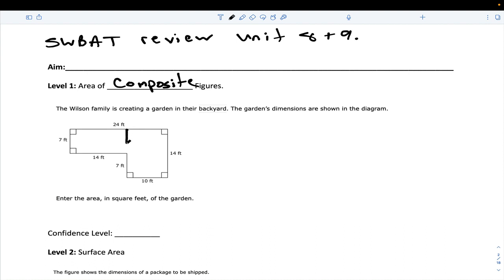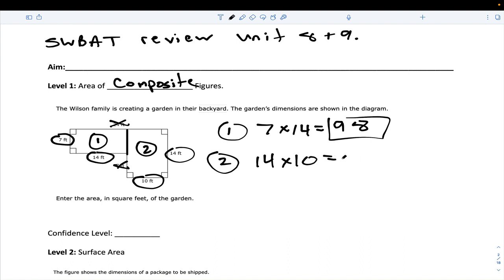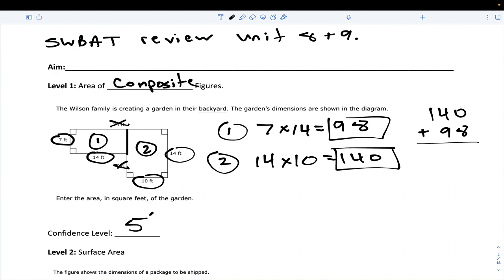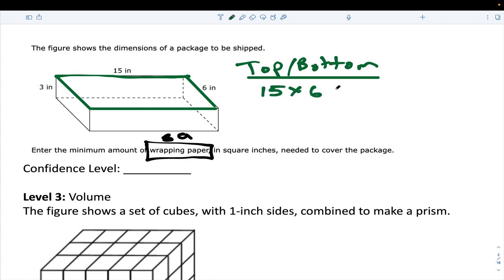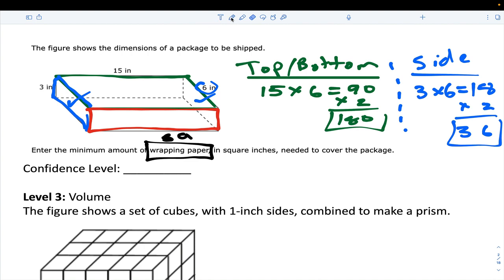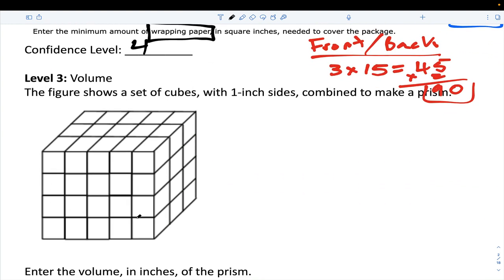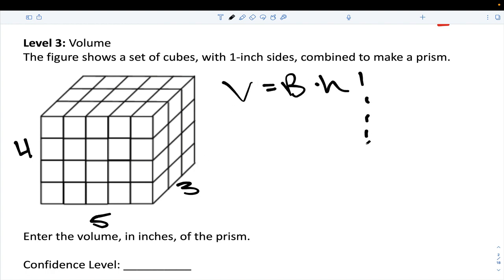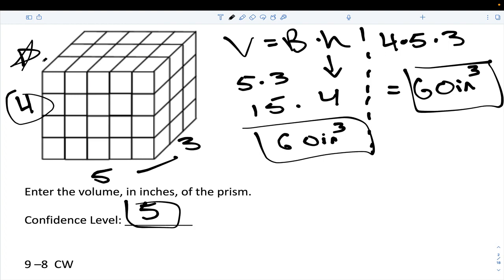9-8 Classwork_7th Grade